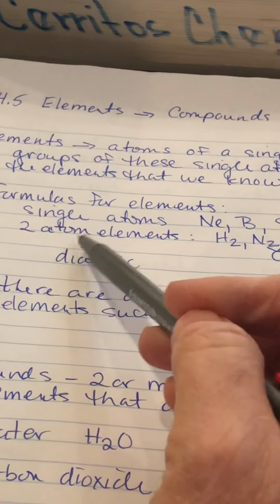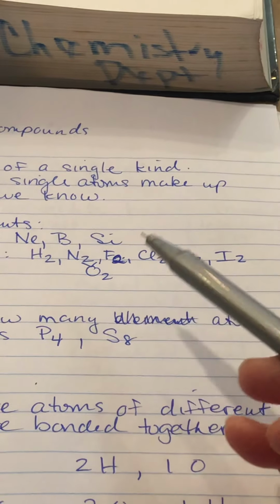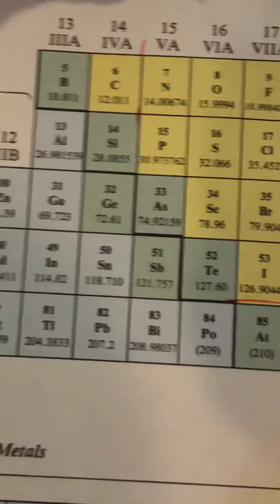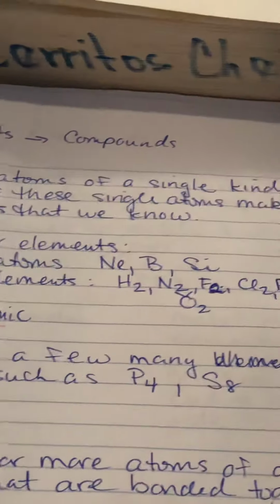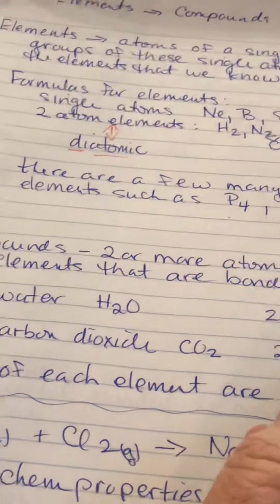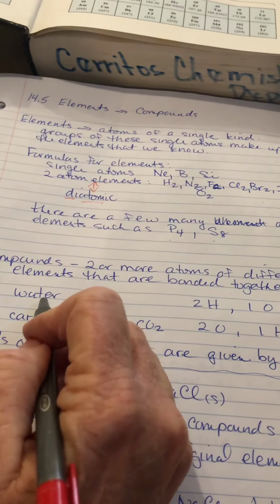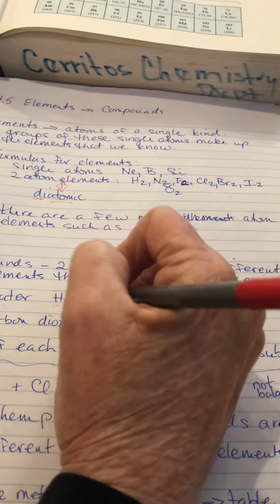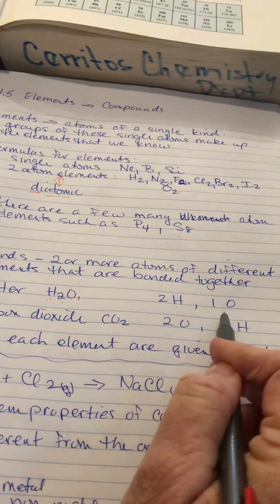Elements vs Compounds